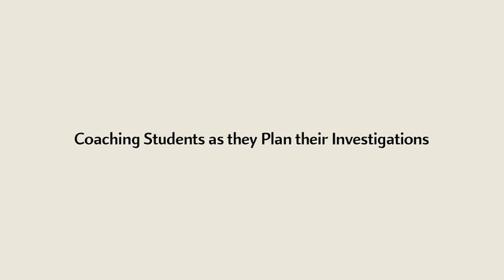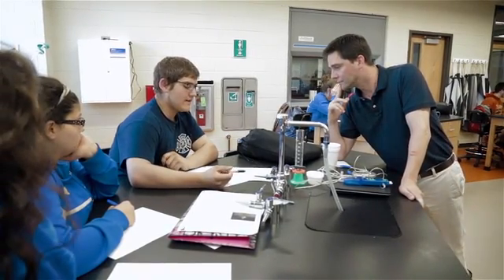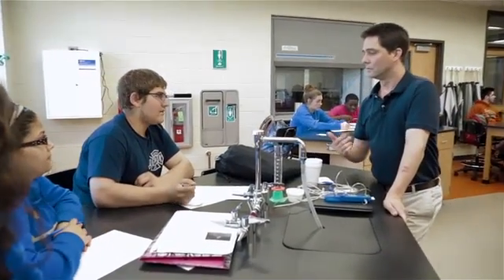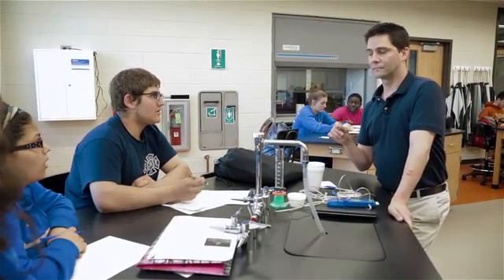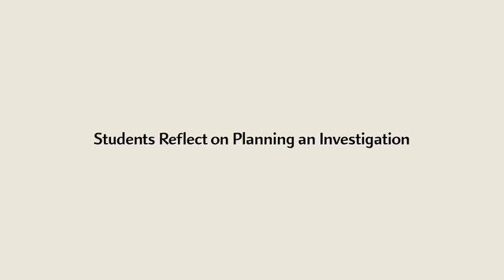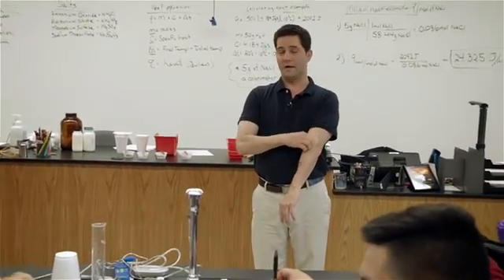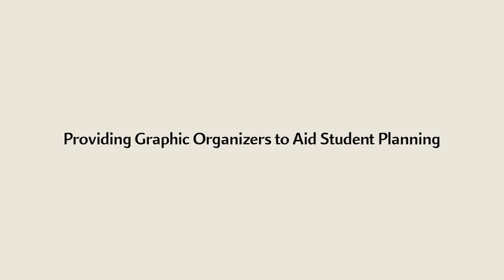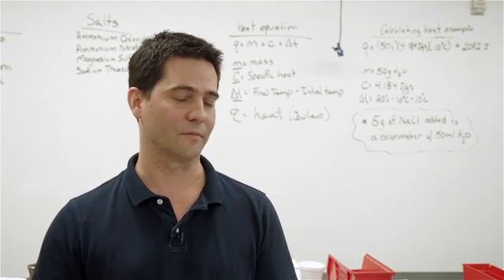How to Help Students in Planning and Carrying Out Investigations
In this video, watch chemistry teacher, Eric Girard, support students as they plan investigations and hear their feedback. See how scientific investigations helps students deepen understanding and develop 21st century learning skills needed for college, career and beyond.